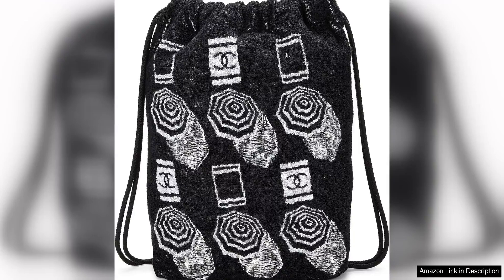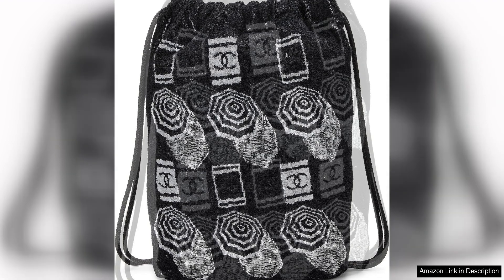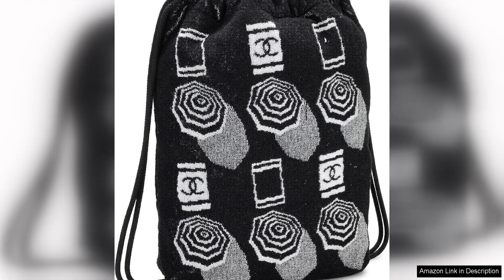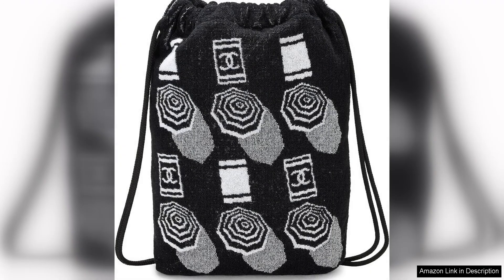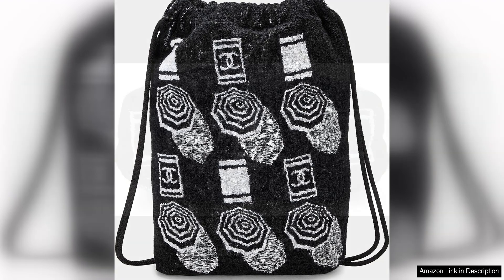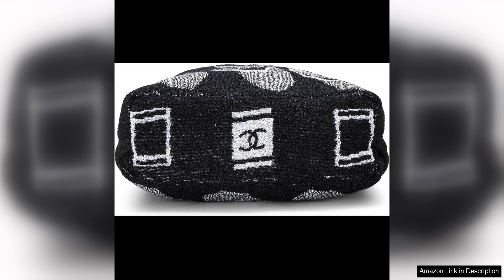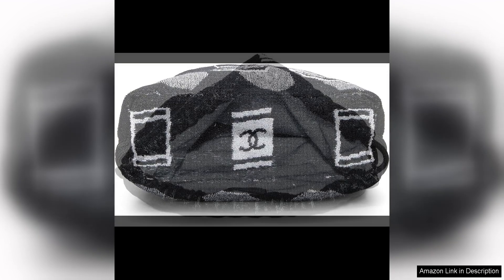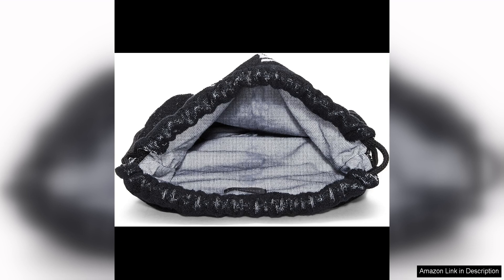CHANEL Pre-Loved Black Terry Cloth Drawstring Beach Backpack BlackA chic summer staple Review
Pre-Loved Black Terry Cloth Drawstring Beach Backpack is a must-have accessory for any fashionista looking to add a touch of luxury to their beach attire. This backpack exudes sophistication and style, making it the perfect companion for a day at the beach or a casual outing.

The black terry cloth material gives this backpack a relaxed and effortless vibe, while the iconic Chanel logo adds a touch of elegance and class. The drawstring closure is not only practical but also adds a trendy touch to the design, making it easy to access your essentials while keeping them secure.

One of the standout features of this backpack is its versatility. It can easily transition from day to night, making it a perfect choice for a beach day followed by a sunset dinner. The spacious interior offers plenty of room for all your beach essentials, while the adjustable straps ensure a comfortable fit.

The quality of this pre-loved Chanel backpack is exceptional, as expected from the luxury fashion house. The craftsmanship is impeccable, and the attention to detail is evident in every stitch. Despite being pre-loved, this backpack is in excellent condition, a testament to its durability and longevity.

What sets this backpack apart from others is its timeless design. The black color and classic silhouette make it a versatile piece that will never go out of style. Whether you're lounging on the beach or strolling through the city streets, this backpack will elevate your look and make a statement wherever you go.

Overall, the Chanel Pre-Loved Black Terry Cloth Drawstring Beach Backpack is a chic and practical accessory that combines style and functionality effortlessly. It's the perfect addition to any summer wardrobe, adding a touch of luxury to your everyday look. If you're looking for a statement piece that exudes sophistication and class, look no further than this stunning Chanel backpack.